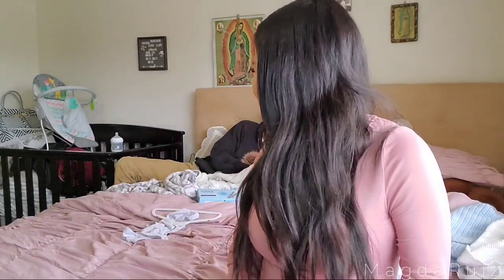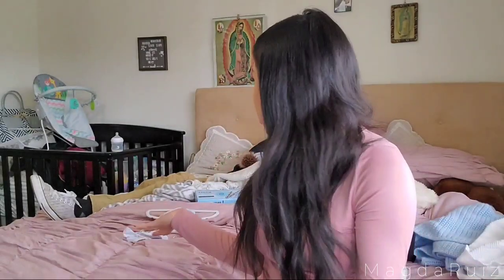StoryTime・My Induced Labor & Delivery | Magda Ruiz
The long wait has ended; here's my labor & delivery story. . .ENJOY♡

T H I N G S I U S E T O F I L M. . .
・Filmed With | Samsung Galaxy S10+
・Lighting | Natural Light
・Edit With | KineMaster App
・Thumbnail Art | PicsArt Android App

(¯`v´¯)
(¸.•´ (¸.•´ .•´ ¸¸.•¨¯`• ♡T H A N K Y O U F O R S U B S C R I B E!♡